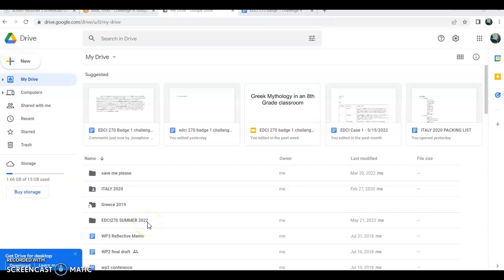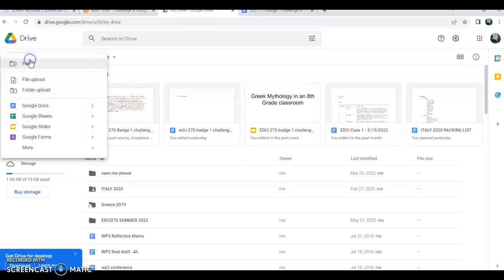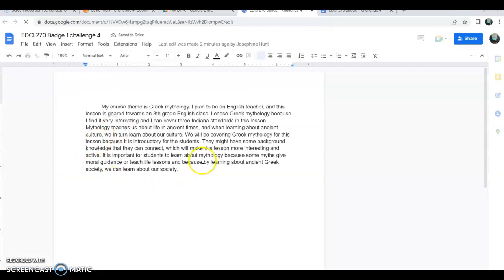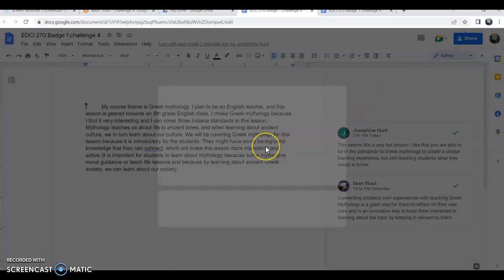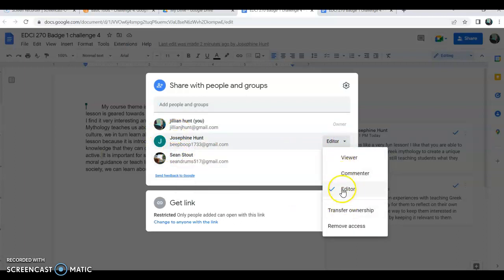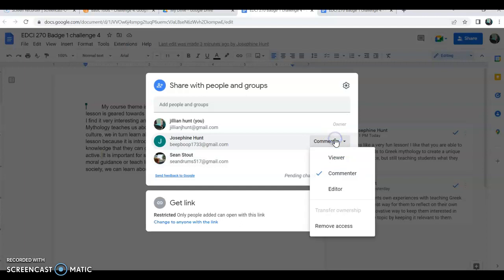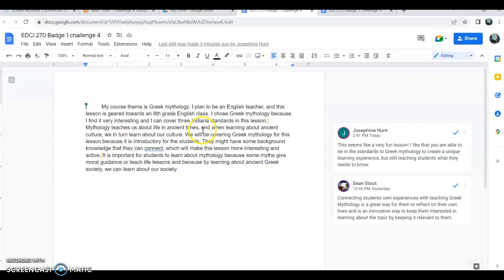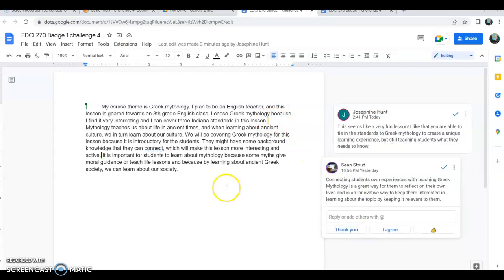EDCI 270 badge 1 challenge 4